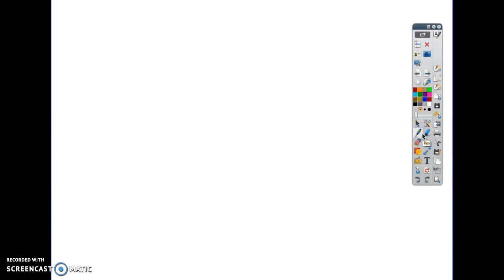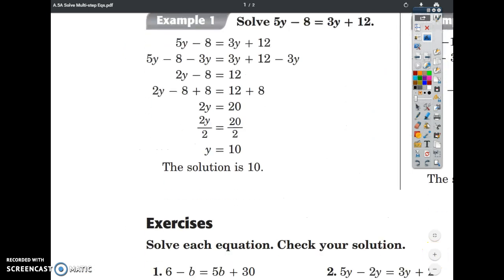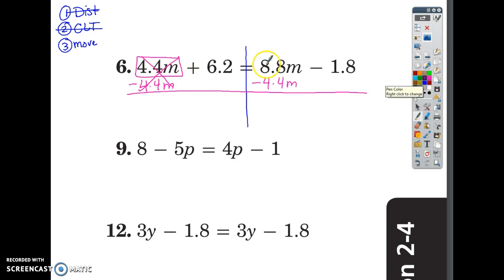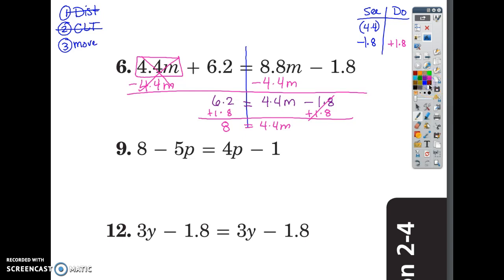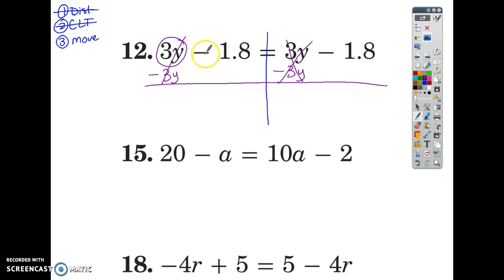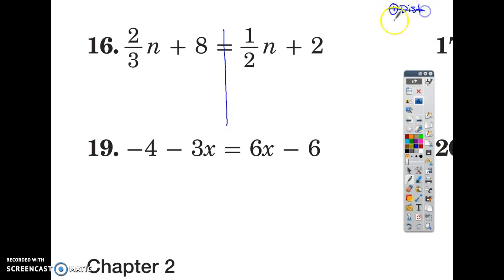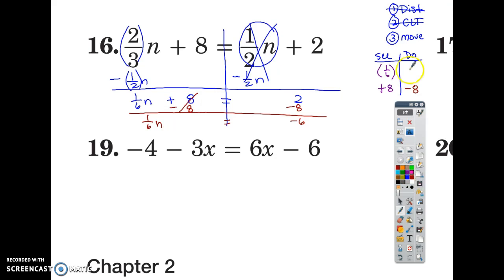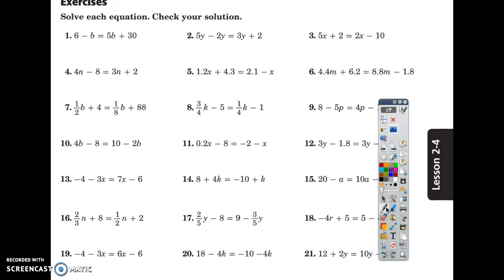Solve Equations Review pg 23